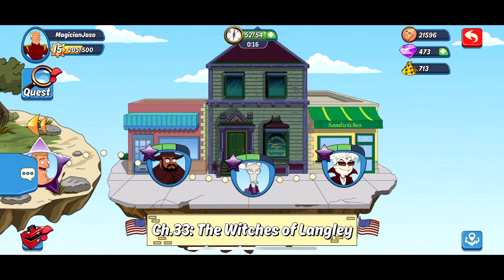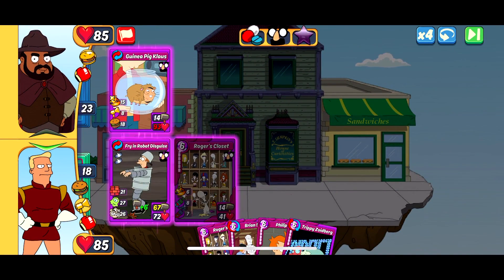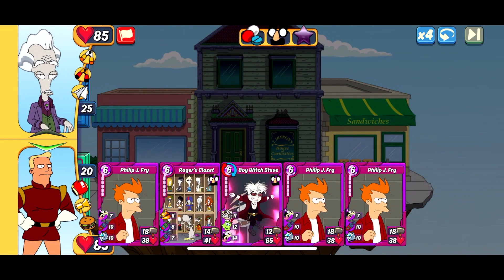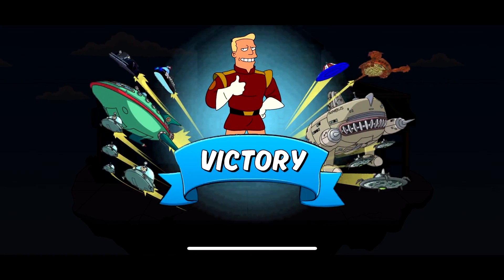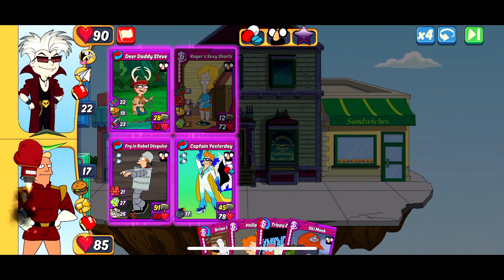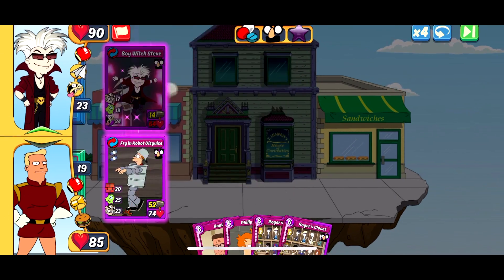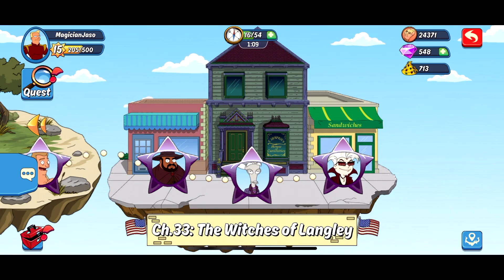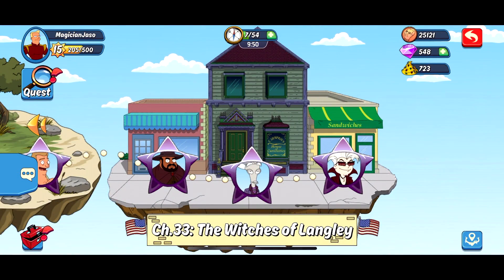How to beat the Witches of Langley Adventure Island (Walkthrough) | Animation Throwdown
MagicianJaso's tips and tricks for completing Onyx mastery on the Witches of Langley Adventure Island in Animation Throwdown. If you enjoy the video, click that LIKE button!

27 Views - Jan 24, 2024